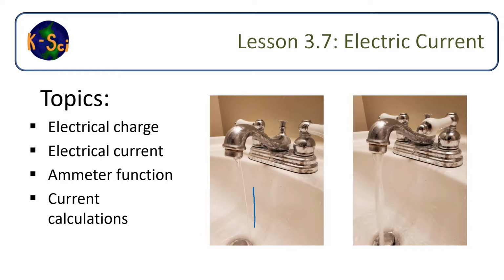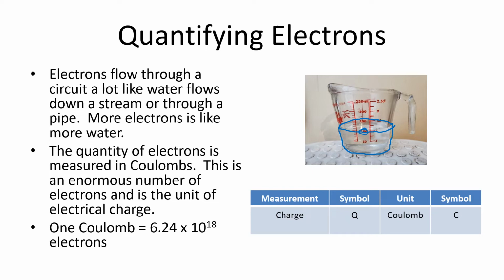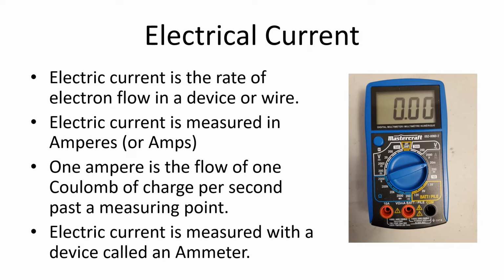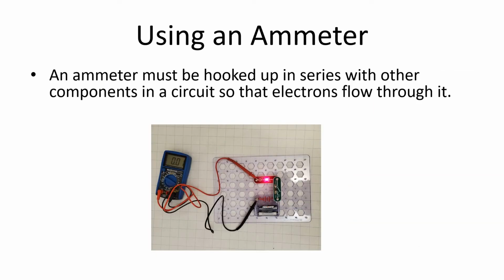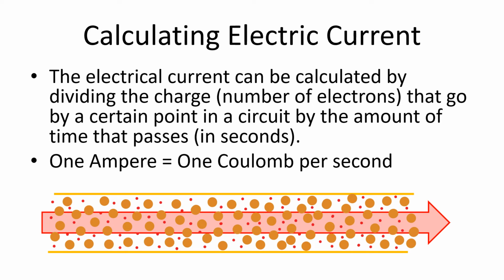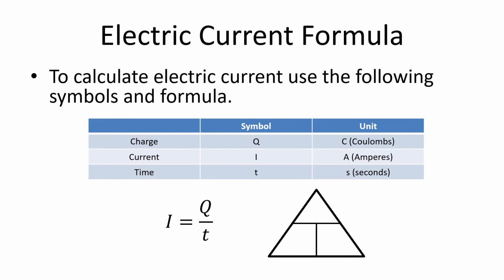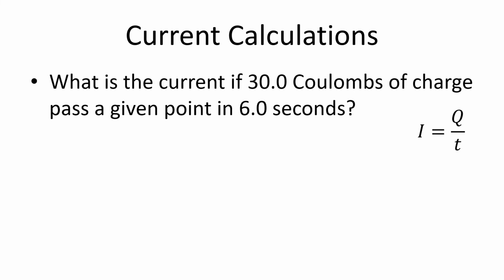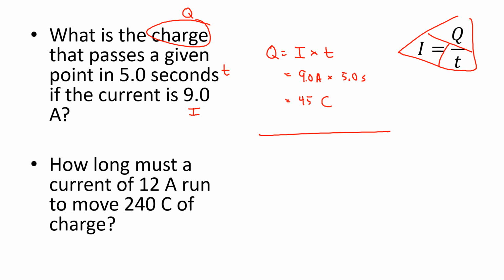Electricity Lesson 07: Electric Current